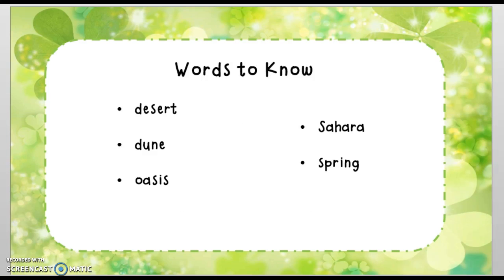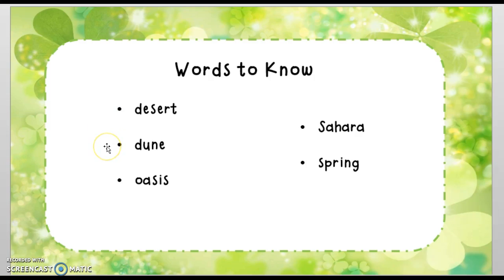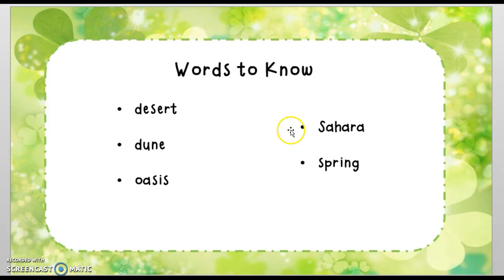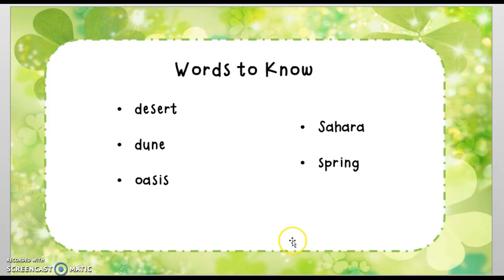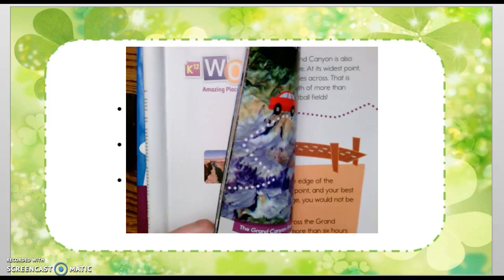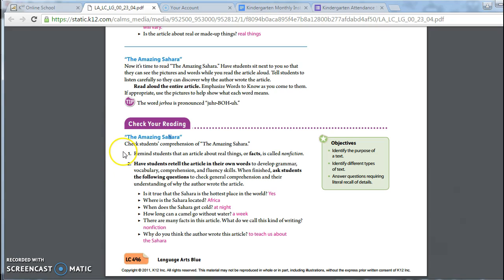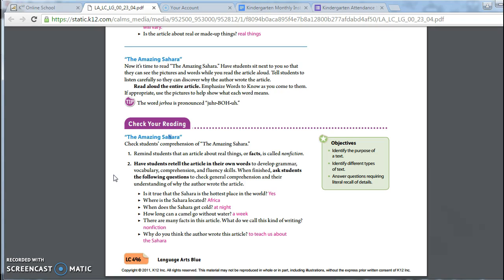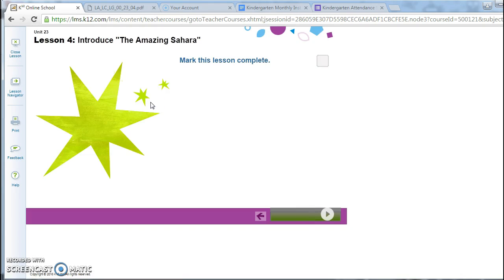Literature and Comprehension 23:4 Introduce "The Amazing Sahara"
Attendance Survey: